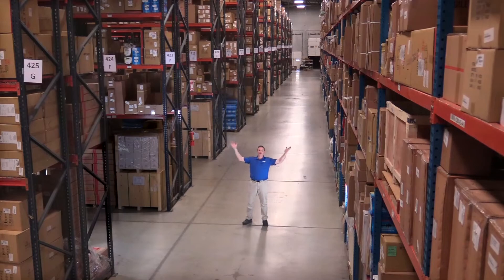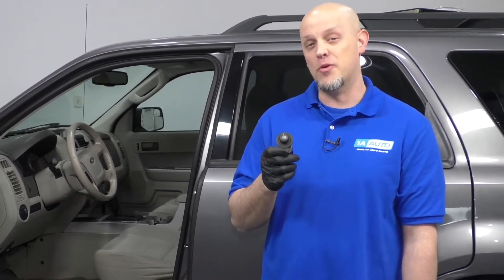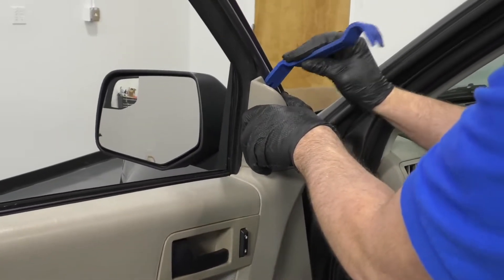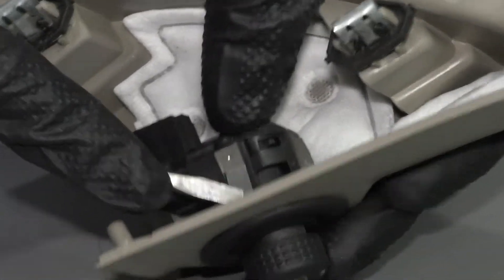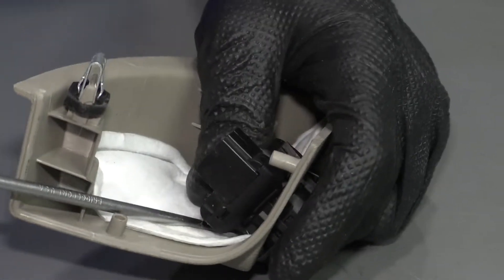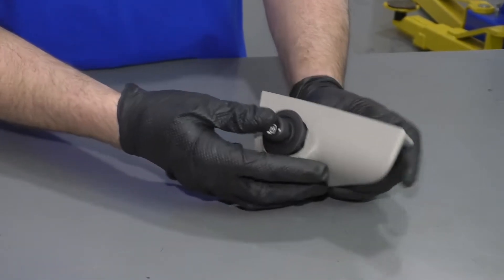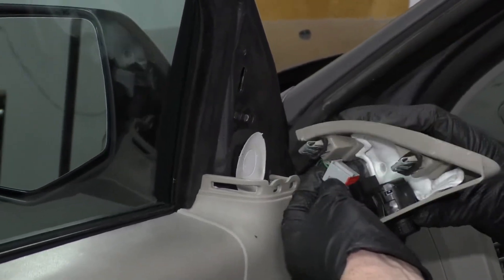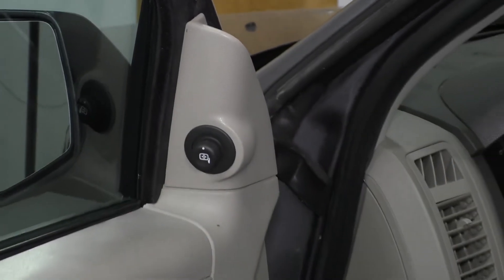How to Replace Mirror Switch 08-12 Ford Escape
1A Auto shows you how to repair, install, fix, change or replace a damaged, worn out, faulty or shorted power mirror switch. This video is applicable to the 08, 09, 10, 11, 12 Ford Escape.

This repair was done on a 2012 Ford Escape XLT 3.0L and the process should be similar on the following vehicles:
2008 Ford Escape
2009 Ford Escape
2010 Ford Escape
2011 Ford Escape
2012 Ford Escape